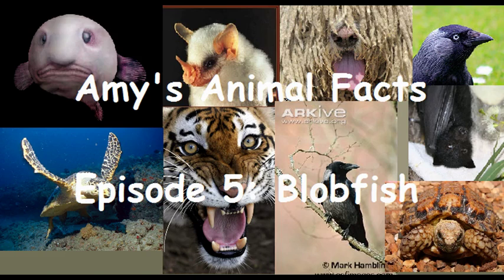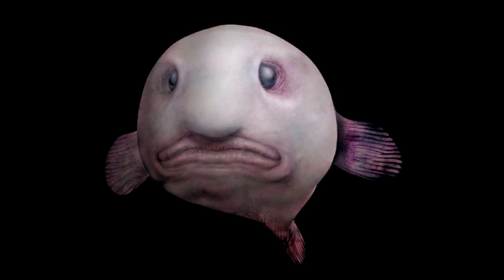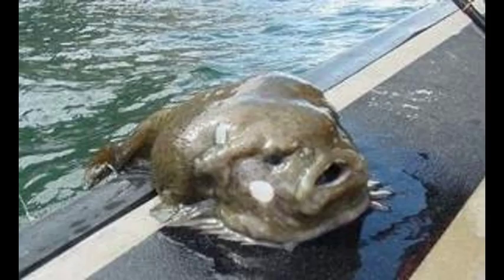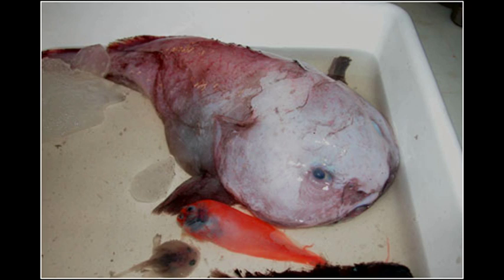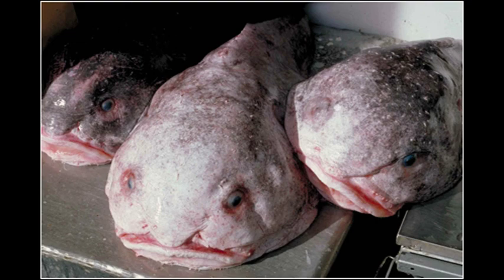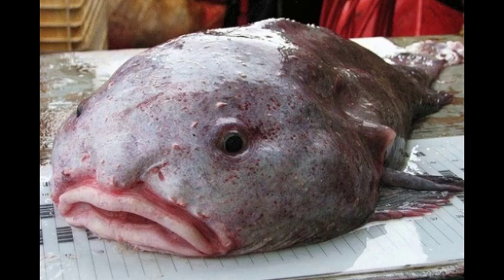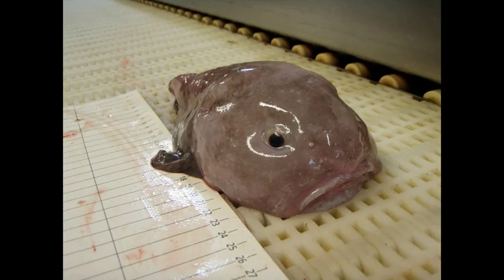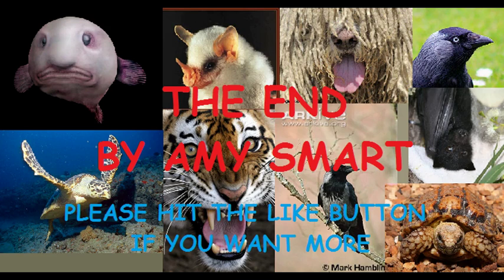Amy's Animal Facts: Blobfish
Correction the photo of the brown fish is not of a blobfish it is a lump fish! Thanks to WNsleepoverfilms !

And you can request any animal by simply commenting below!